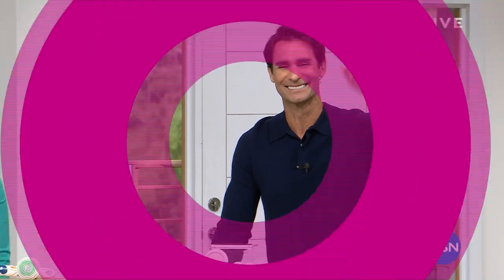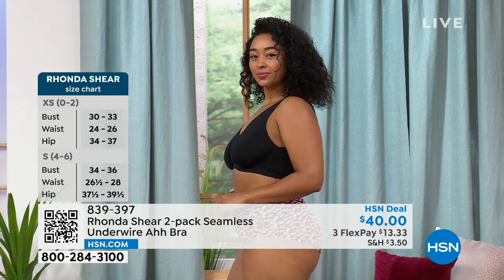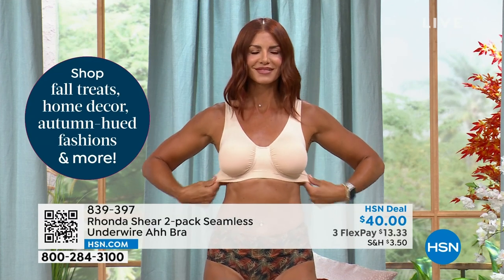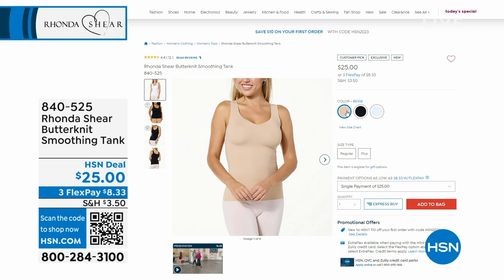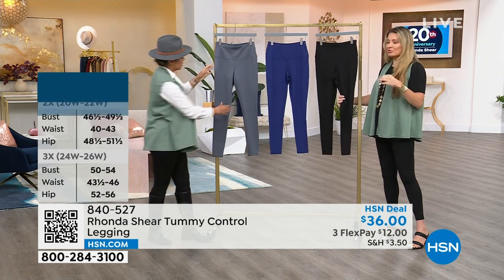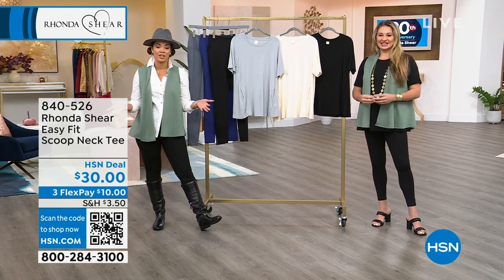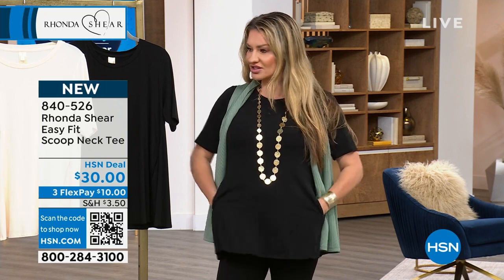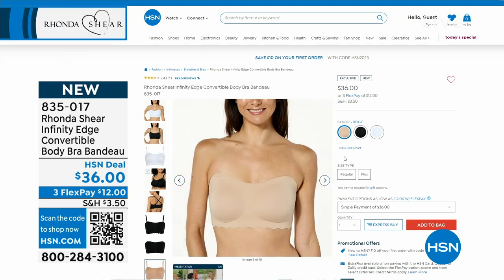HSN | Rhonda Shear Intimates & Loungewear 08.28.2023 - 09 AM